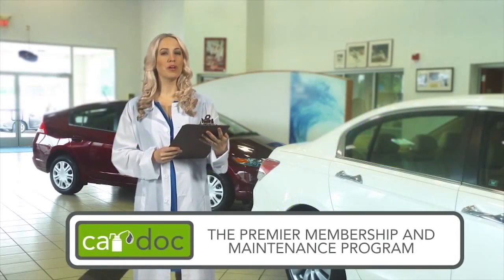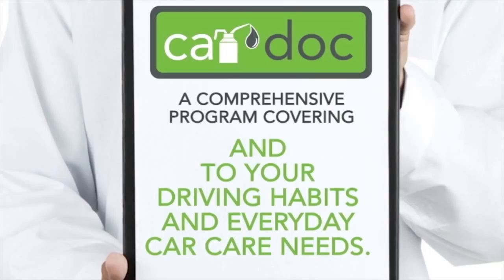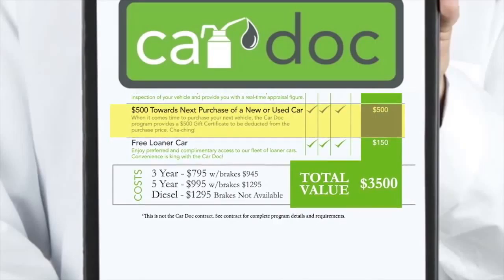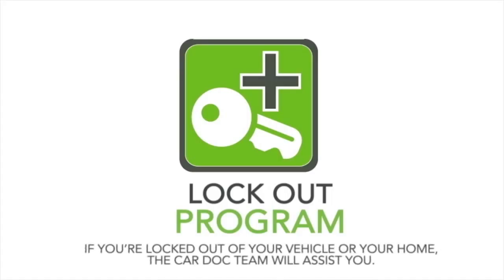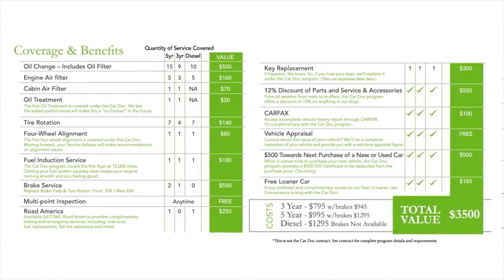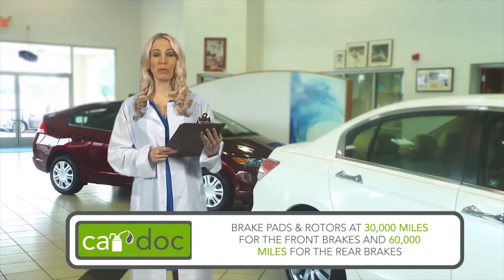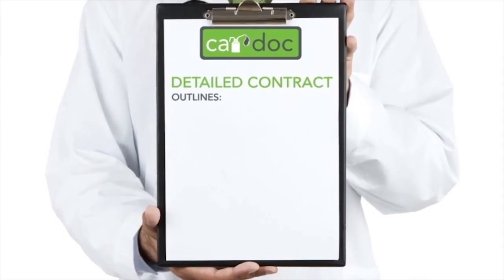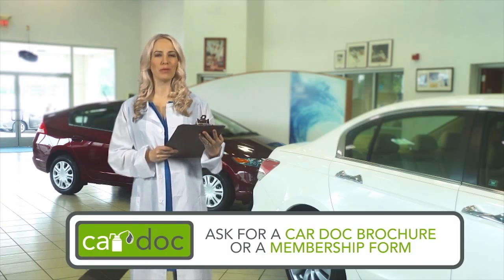Car Doc Maintenance & Membership Program | Honda Dealer near Tampa & Clearwater FL